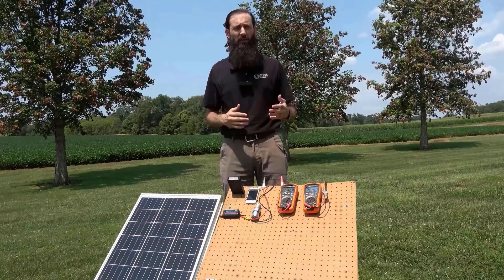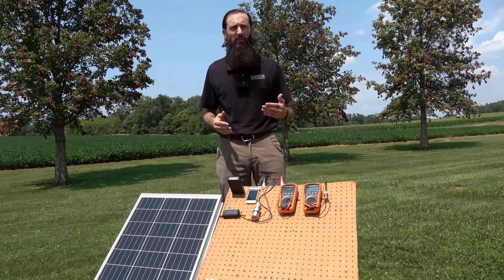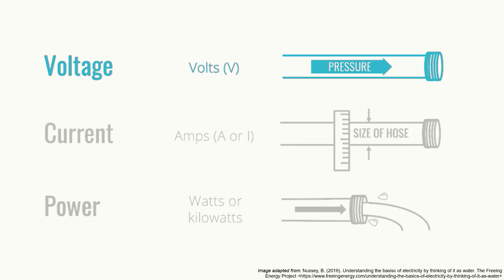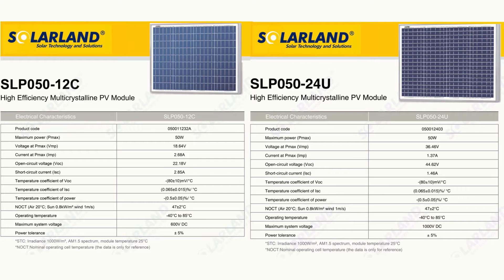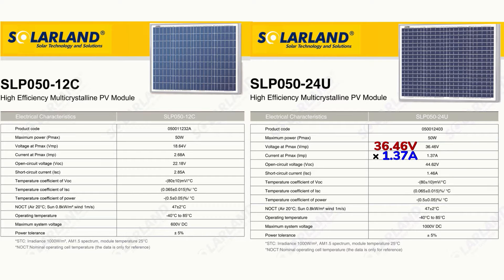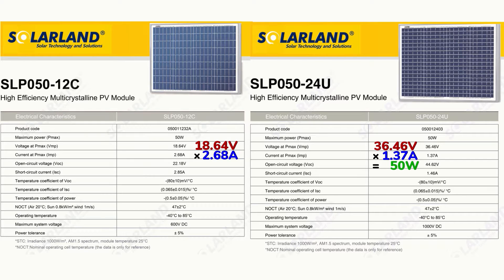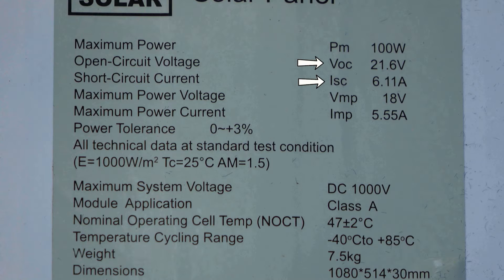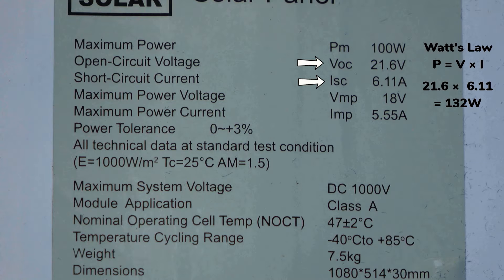How to assess power and shading on solar modules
Learn how to assess the power of a solar module and explore the impacts of from shading.

⏱️Timestamps:
0:07 Intro
0:34 Voltage, current and power
2:35 Solar panel data labels
5:01 Multimeter voltage and current
5:56 Watt meter power analyzer
6:23 Measuring solar power
8:14 Shading impacts
10:25 Other videos and resources